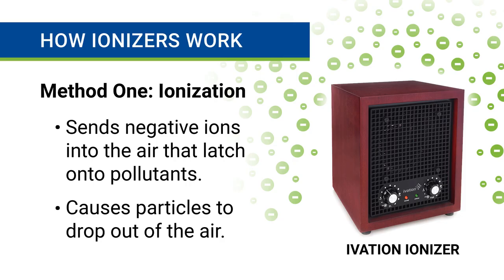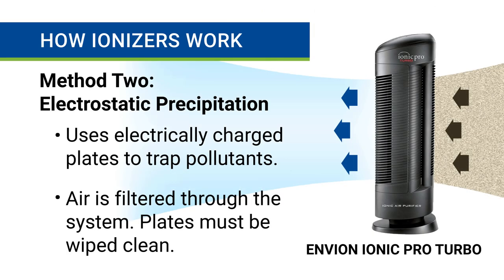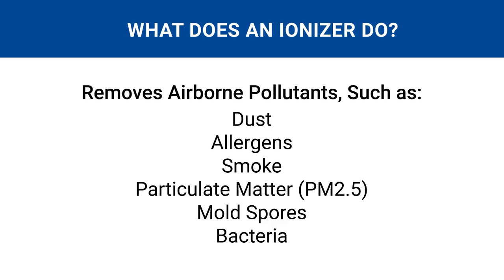What is an Ionizer? What Does an Ionizer Do? (All About Air Ionizers and Their Uses)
Are you wondering what is an ionizer or what does an ionizer do? This video has the answers you need. Find out all about air ionizers and their uses.

*** More Resources ***

*** Quick Air Ionizer Recommendations ***

These ionizers can help clean the air in your home.
- Ivation Ionizer
- OION B-1000
- Envion Ionic Pro Turbo

*** Questions ***

*** About this Air Ionizer Video ***

What is an air ionizer? What does an ionizer do? What does ionizer mean? If you're asking questions like these, then this video is for you. Find out everything you need to know about ionizers and their uses.